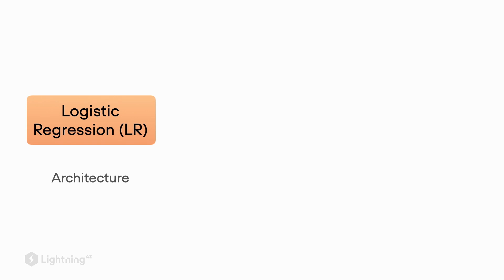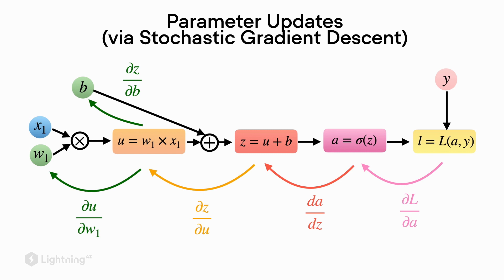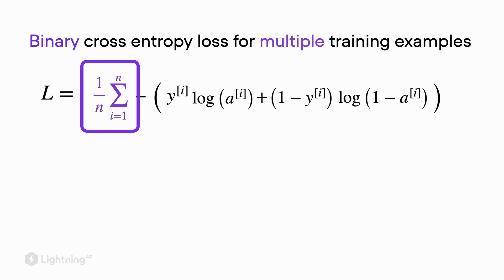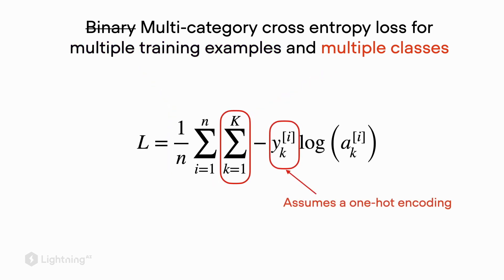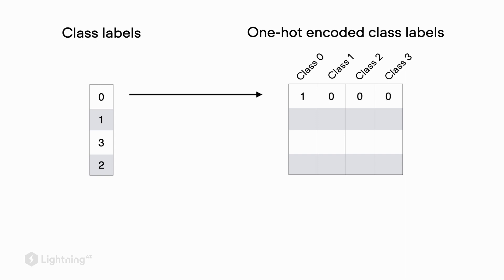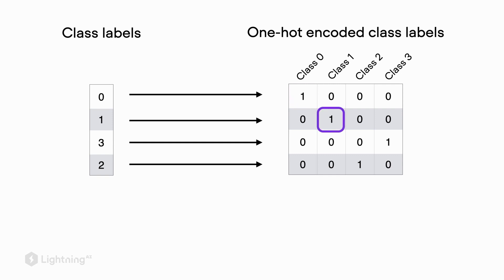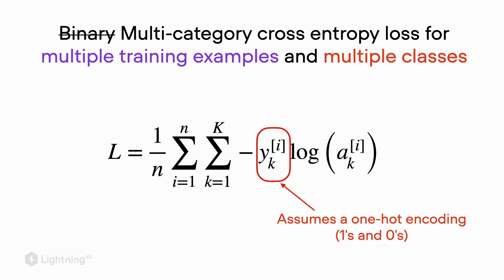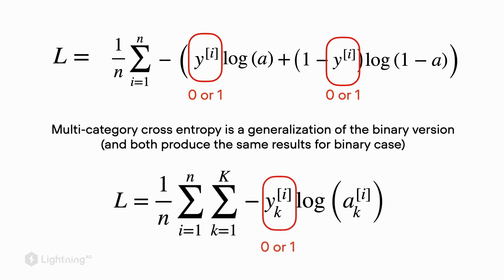Unit 4.1 | Logistic Regression for Multiple Classes | Part 4 | Cross Entropy Loss Function